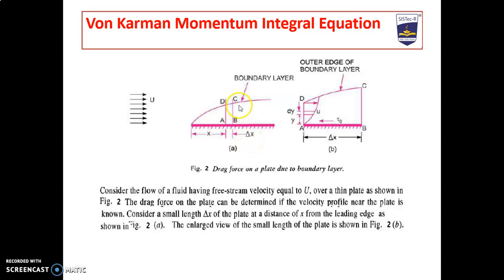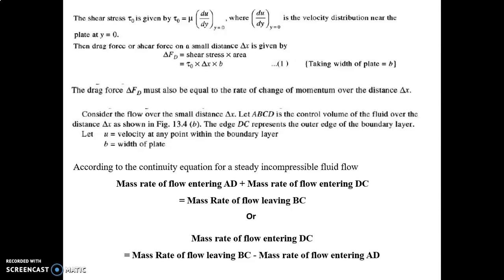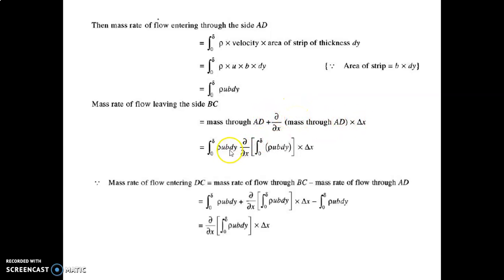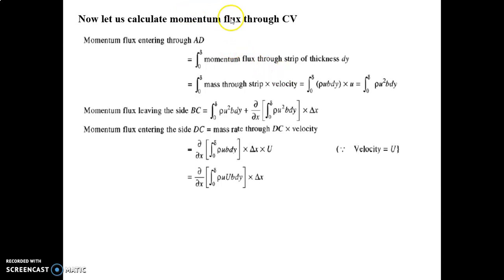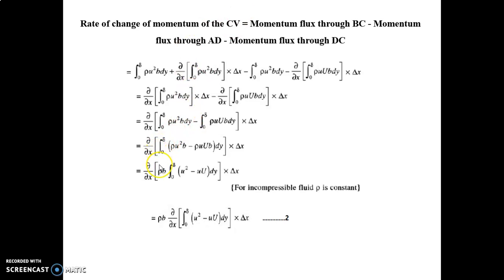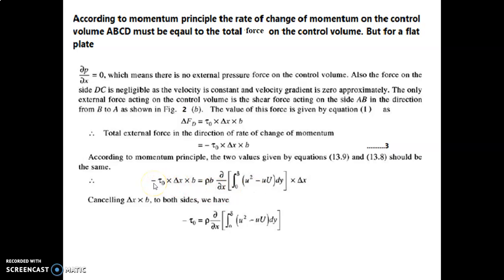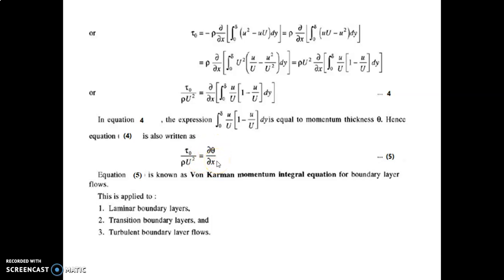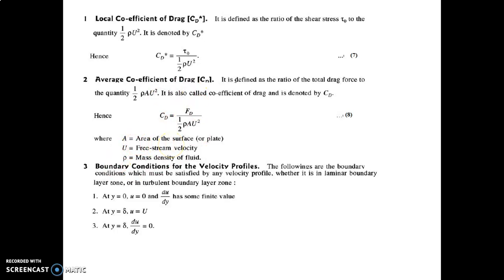Boundary Layer Lecture 03|Prof Sanjeev Gupta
Momentum Integral Equation (Von Karman Momentum Integral Equation)